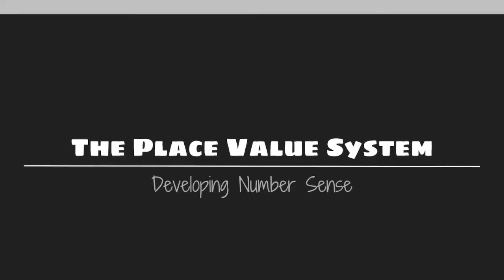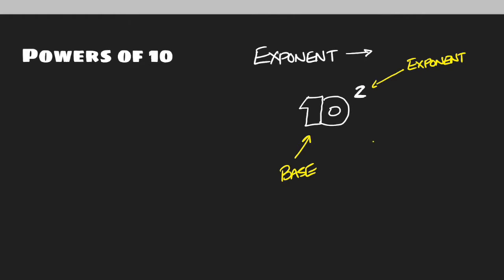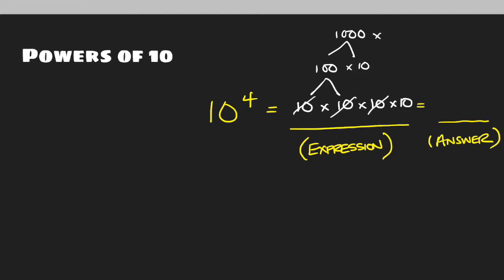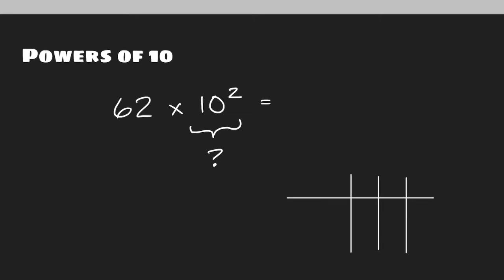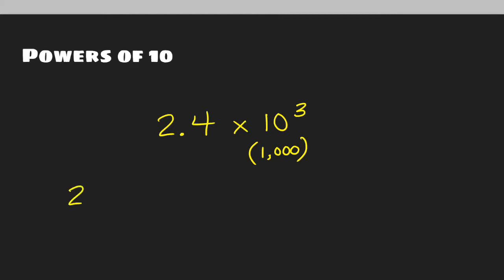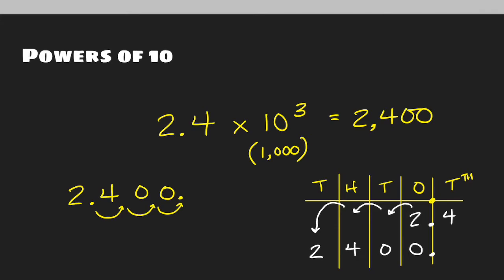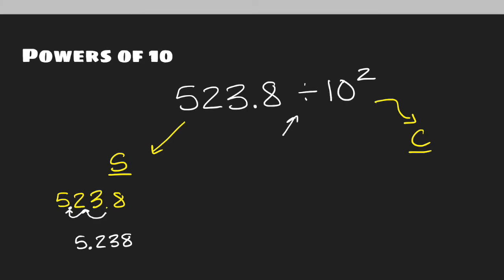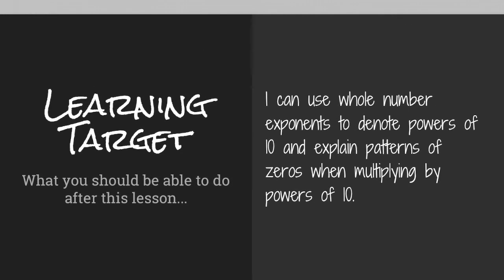Place Value Understanding 5: Powers of 10